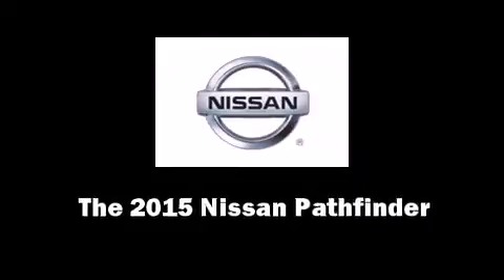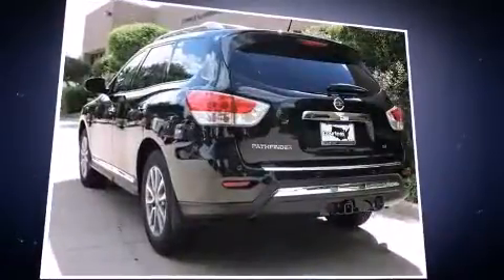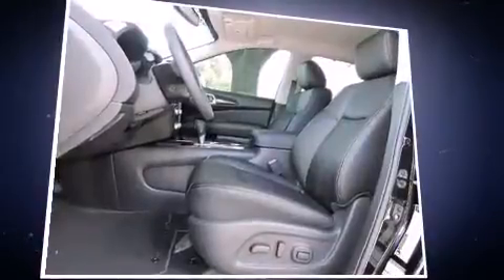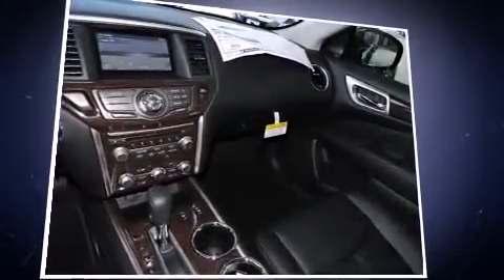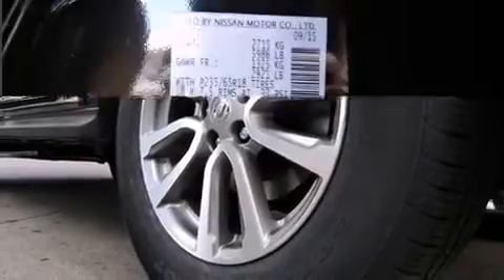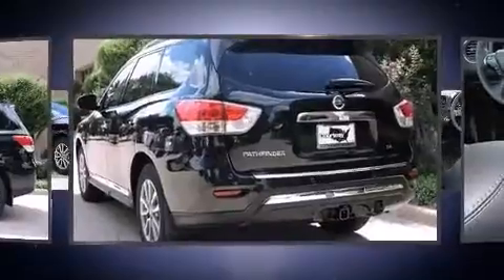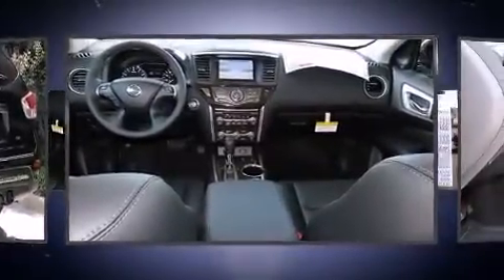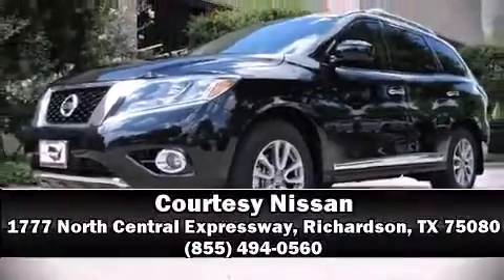2015 Nissan Pathfinder SL in Richardson, TX 75080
Courtesy Nissan
1777 North Central Expressway

Step into the 2015 Nissan Pathfinder. Under the hood you'll find a 6 cylinder engine with more than 250 horsepower, providing a smooth and predictable driving experience. It's equipped with tons of terrific amenities, but it won't break your budget. Like heated seats, front and rear reading lights, a tachometer, a power seat, a trip computer, a power rear cargo door, remote keyless entry, and 1-touch window functionality. Passengers in the third row enjoy seat back reclining functionality, providing an extra level of comfort and convenience. Nissan ensures the safety and security of its passengers with equipment such as: head curtain airbags, front SIDE impact airbags, traction control, brake assist, a panic alarm, and 4 wheel disc brakes with ABS. Electronic stability control stands out as a technologically savvy innovation, keeping you better connected to the road. We pride ourselves in the quality that we offer on all of our vehicles. Stop by our dealership or give us a call for more information.